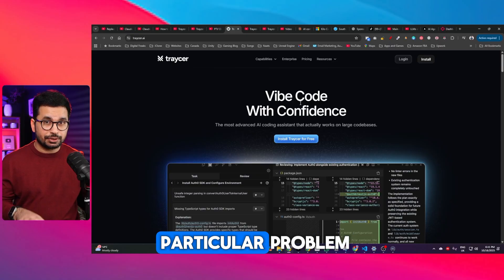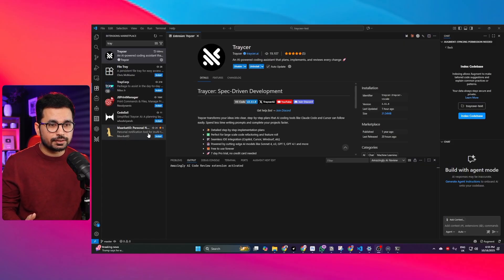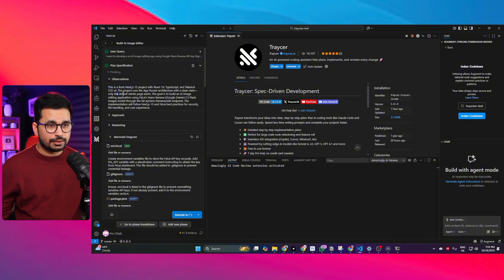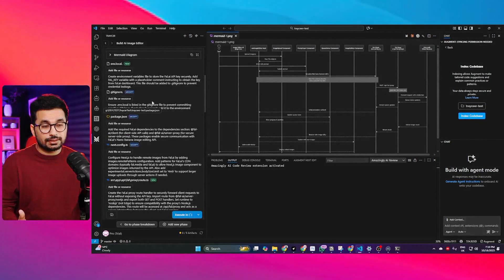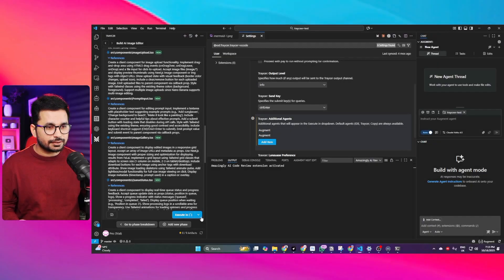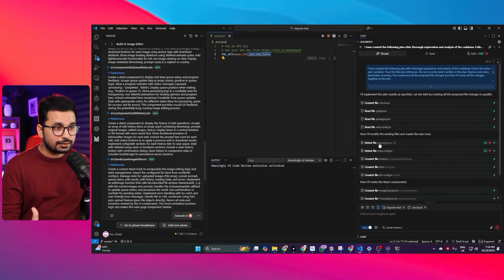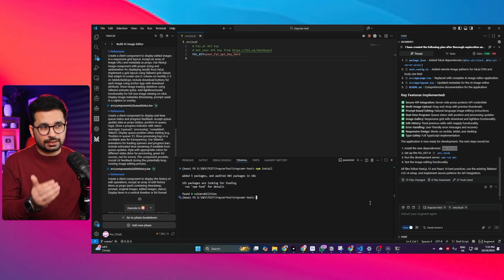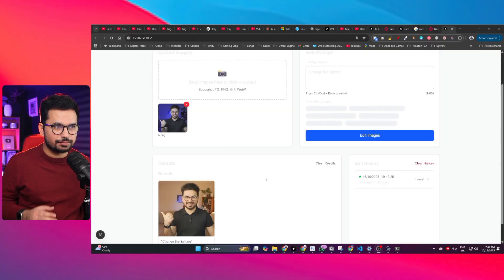Traycer: NEW AI Coding Agent Is INSANE! 100x Better Than Vibe Coding (100% FREE to TRY)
Tired of your AI coding agents hallucinating or building something completely different from what you wanted? Meet Traycer AI — the new AI coding orchestrator that fixes everything wrong with vibe coding.

Traycer is not just another coder — it’s the brain that tells your AI agents exactly what to do. Whether you use Cursor, Windsurf, KiloCode, Cline, Copilot, or Augment Code, Traycer helps you plan, structure, and execute complex coding projects flawlessly.

In this video, I’ll walk you through Traycer AI’s full tutorial, showing you how it can understand large codebases, generate detailed implementation plans, and work seamlessly with tools like Next.js, Tailwind, and TypeScript.

⚡️ What you’ll learn:

How Traycer improves AI coding workflows

How it plans full projects before writing a single line of code

Integration with tools like KiloCode, Cursor, and Augment Code

How Traycer eliminates AI hallucinations and speeds up development

00:00 – The Problem with Vibe Coding
00:15 – Introducing Traycer AI (The Fix to AI Coding Confusion)
00:36 – What Makes Traycer Different from Other AI Coders
00:58 – Installing Traycer in VS Code (Step-by-Step)
01:25 – How Traycer Works with Cursor, Windsurf, Cline & Copilot
01:46 – Traycer: The AI Orchestrator Explained
02:00 – Signing Up & Starting Your Free Trial
02:28 – Traycer Inside VS Code Interface Overview
02:46 – Project Setup: Using Traycer in a Next.js Project
03:10 – Writing the First Prompt (AI Image Editor App)
03:27 – Traycer Planning in Action
03:55 – How Traycer Analyzes Your Project & Dependencies
04:16 – Full Project Planning Workflow
04:43 – Understanding Observations, Approach & Reasoning
05:08 – Mermaid Diagram: Visual Implementation Plan
05:40 – Step-by-Step Implementation Strategy
06:06 – Exporting the Plan to Your Favorite AI Coder
06:34 – Connecting Traycer with Augment Code, KiloCode & More
07:04 – Copying Traycer Instructions to External AI Agents
07:27 – Running Traycer’s Plan Inside the AI Code Editor
07:56 – Watching the AI Build the Entire App Automatically
08:25 – Installing Dependencies & API Integration Setup
08:46 – Creating & Adding API Keys from Fal.ai
09:06 – Running the Project Locally (npm run dev)
09:25 – Testing the AI Image Editor App
09:50 – Verifying API Key Functionality (Lighting Change Test)
10:10 – Results: Working AI Image Editor Demo
10:28 – Why Traycer Is the Future of AI Coding
10:45 – How Traycer Eliminates Hallucination & Saves Time
11:00 – Final Thoughts & Outro